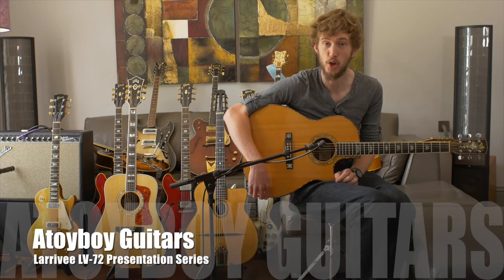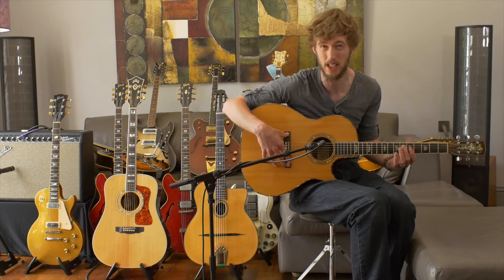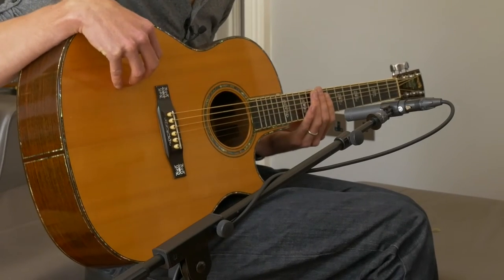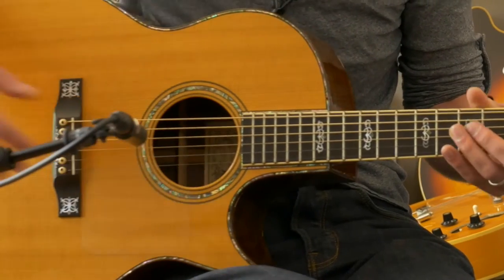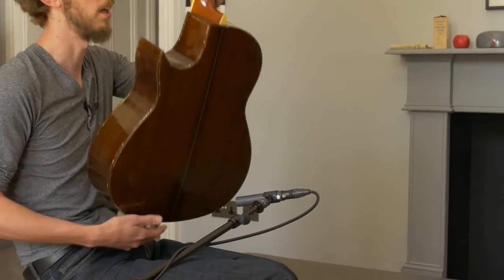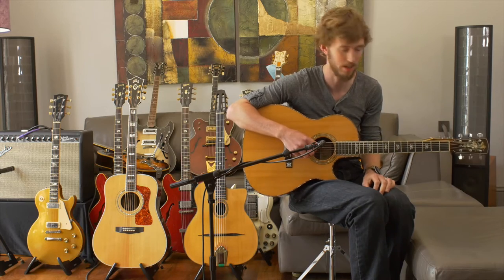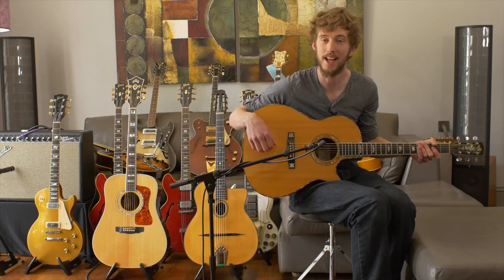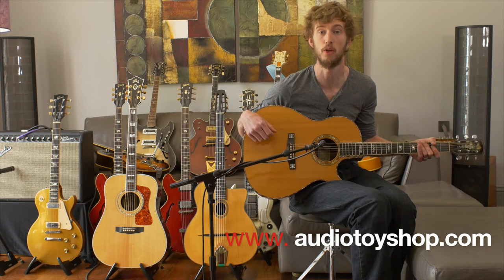Larivee LV-72 Presentation Series - Atoyboy Guitars